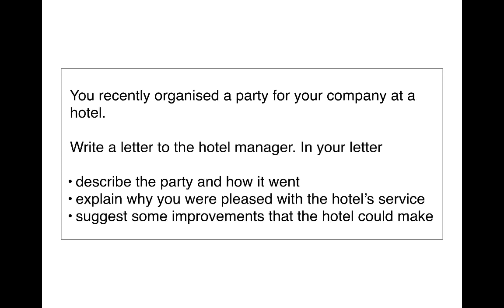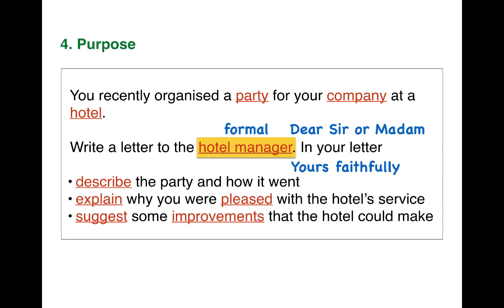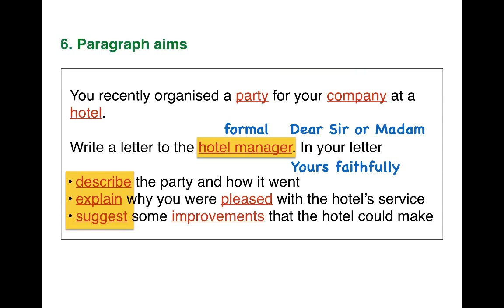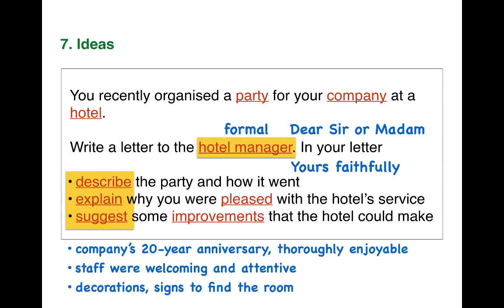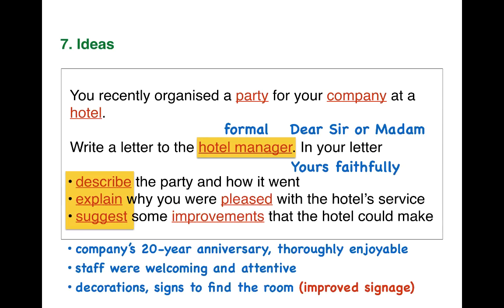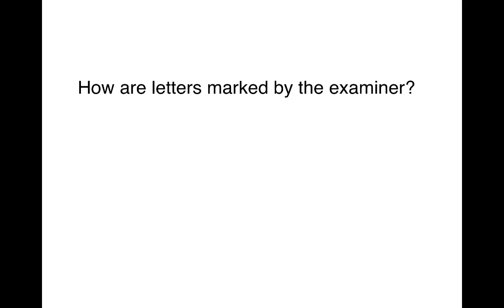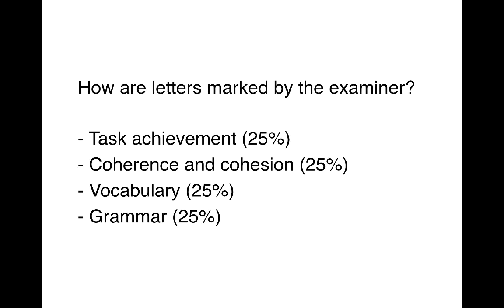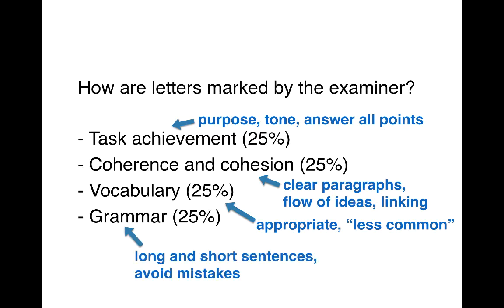Lesson 1 IELTS Online Courses